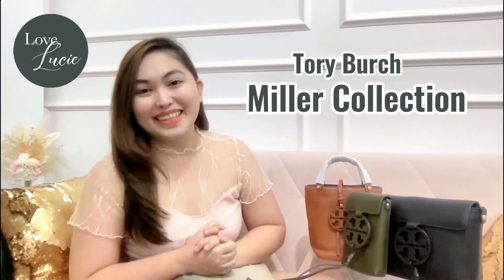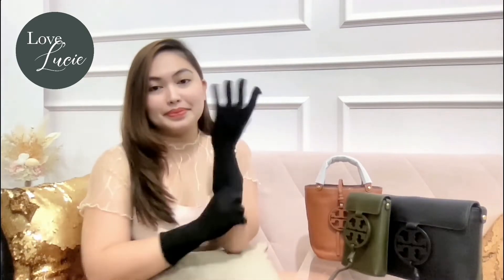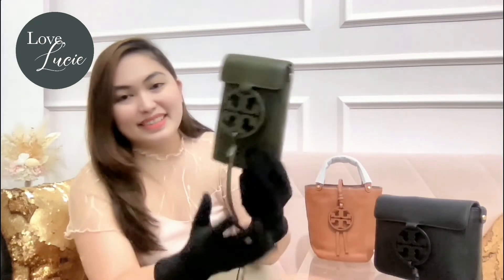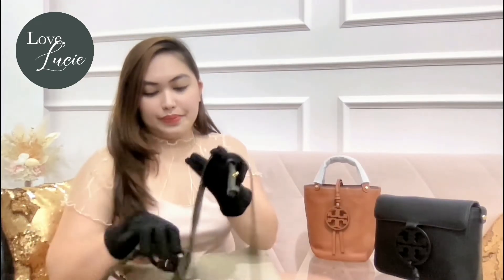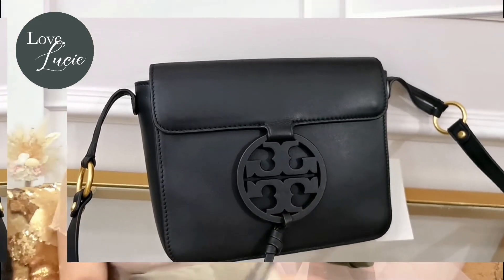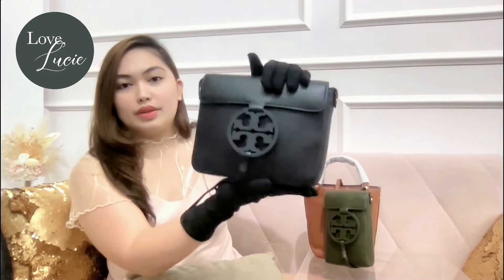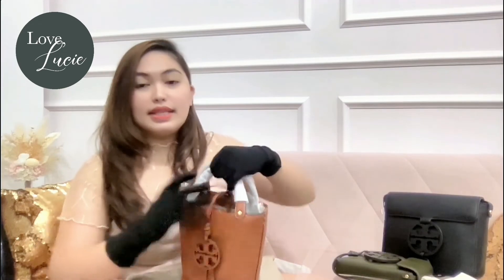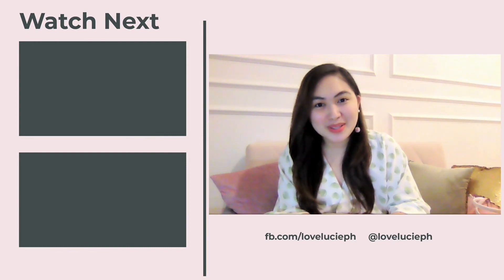THE BAG REVIEW: TORY BURCH MILLER COLLECTION | PHONE CROSSBODY, CROSSBODY AND MINI BUCKET BAG